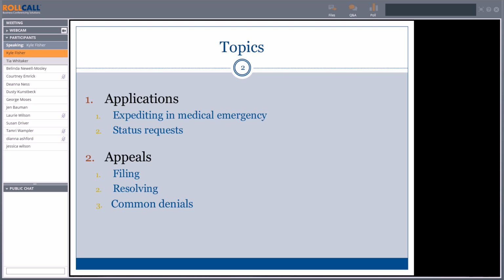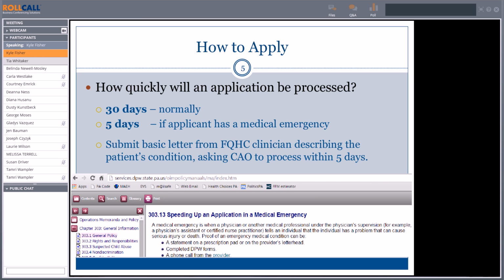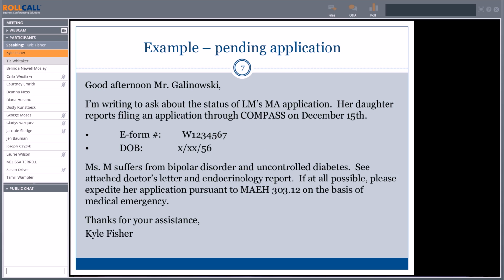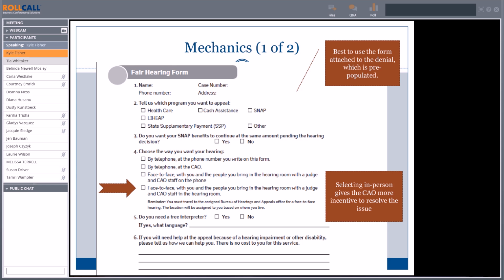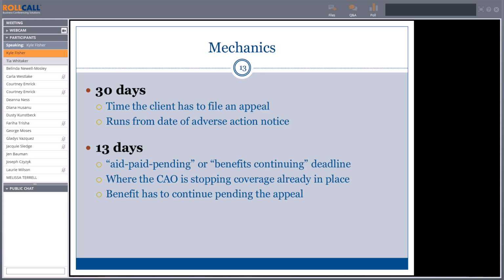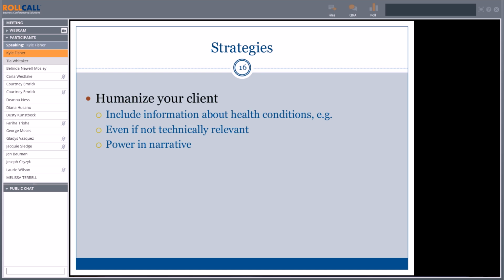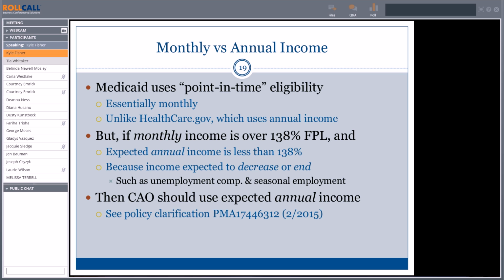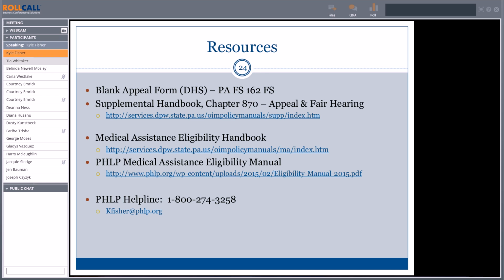Medicaid Appeals Webinar 12.22.15